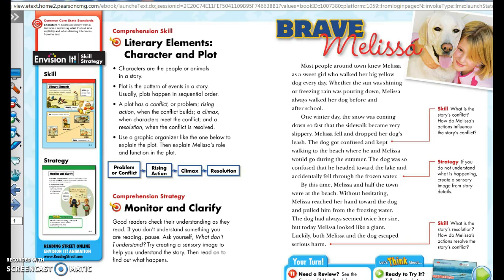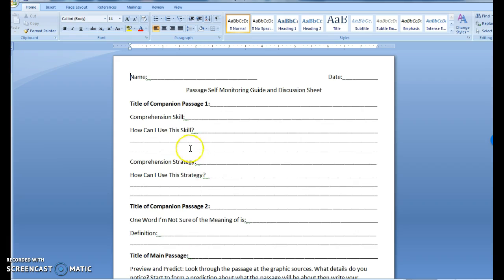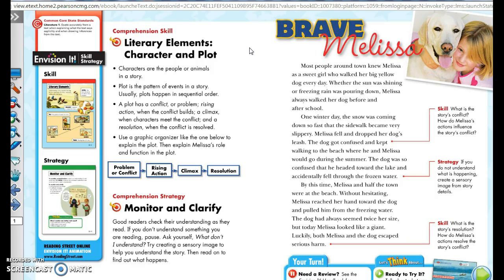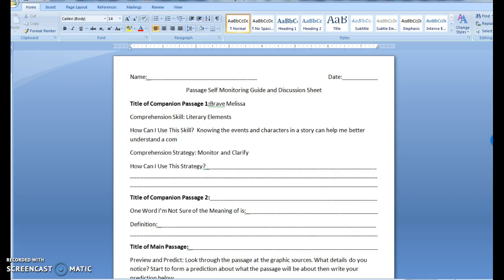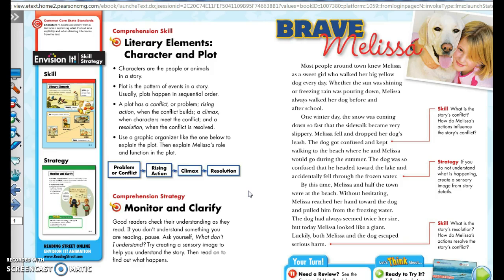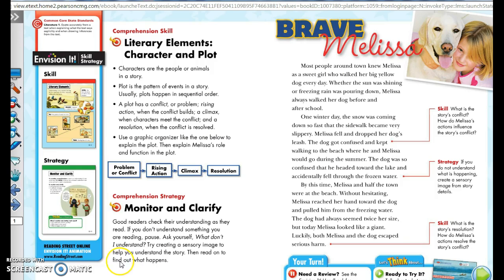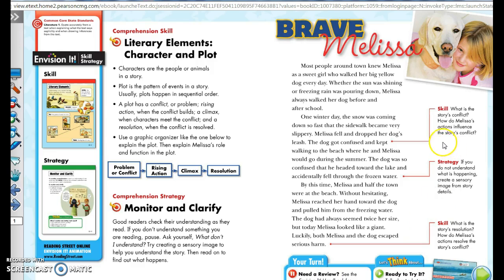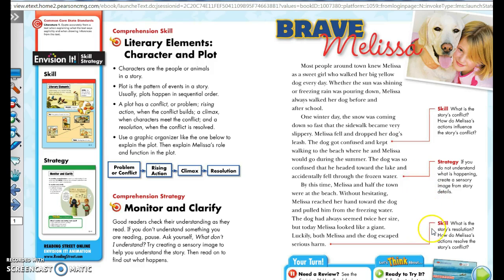Red Kayak Passage 1